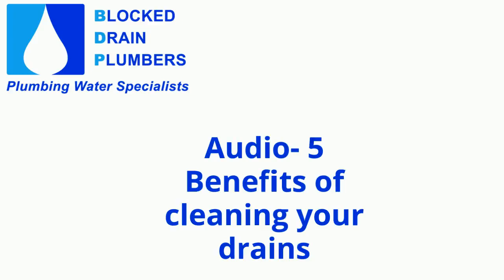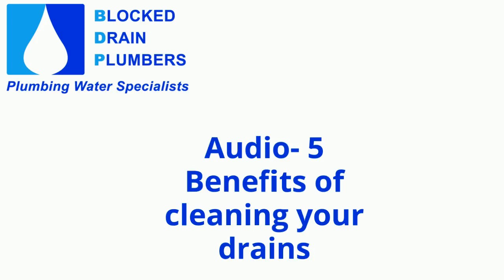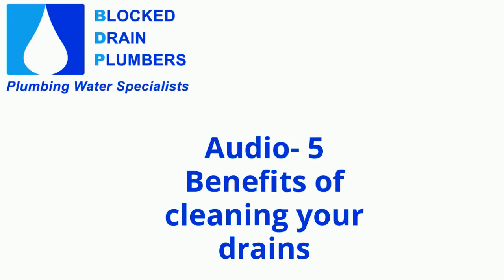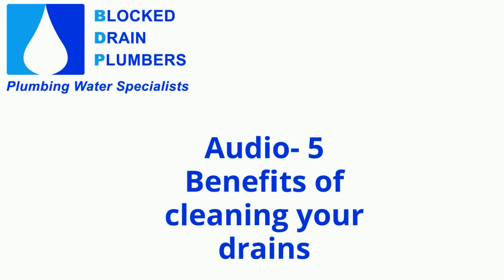5 benefits of cleaning your drains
5 benefits of cleaning your drains

Blocked Drain Plumbers
408/770 Toorak Rd Glen Iris VIC 3146
abn: 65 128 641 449